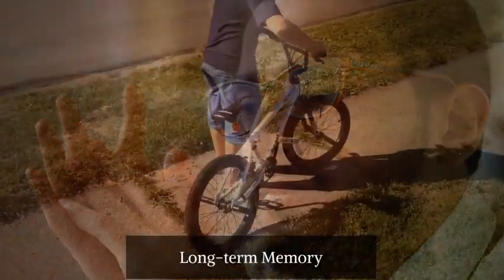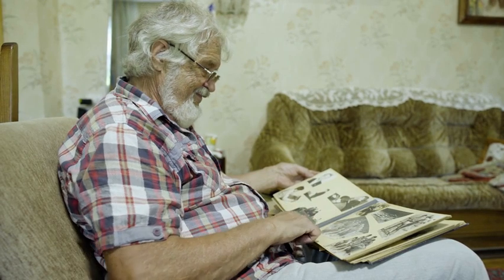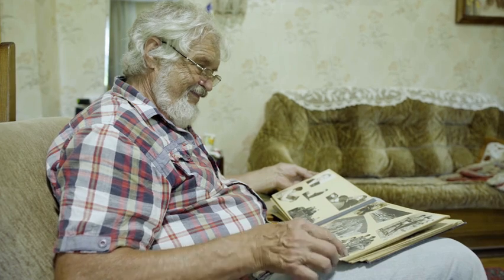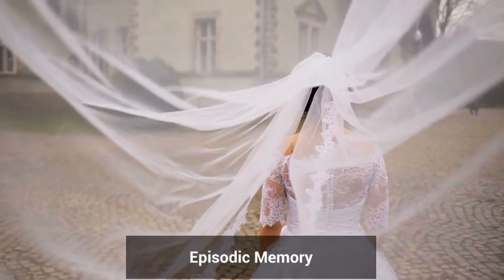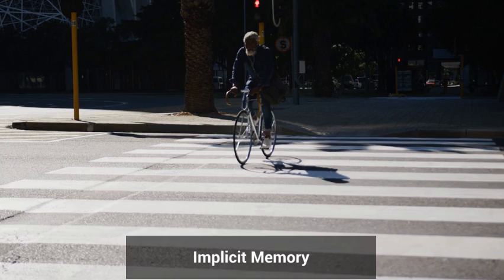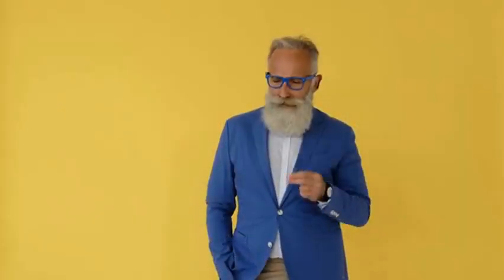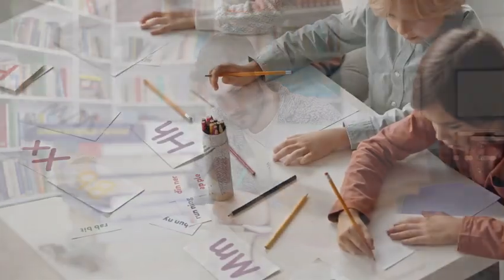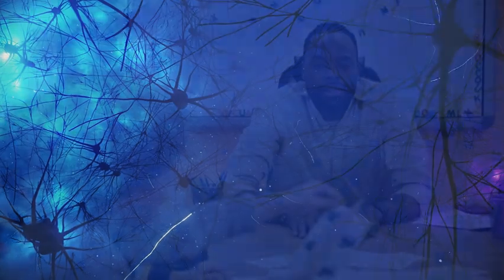What is Memory? Explanation of working, short-term, long-term, explicit, and implicit Memory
This video goes over working memory, short-term memory, long-term memory, explicit and implicit memory, sensory memory, episodic memory, and more.  It was made to help with teaching psychology.